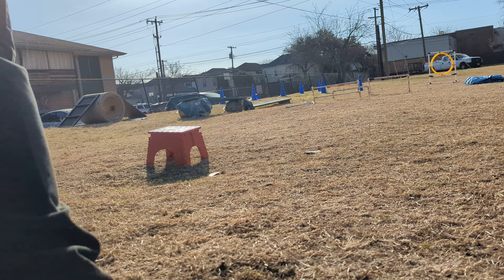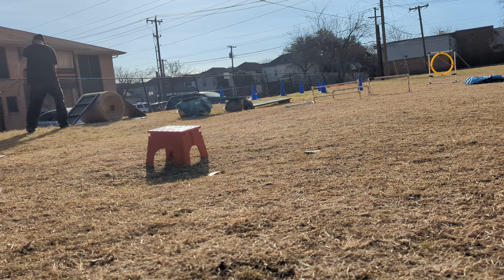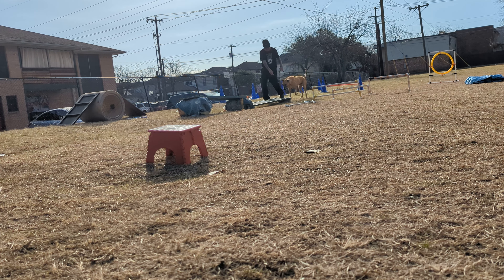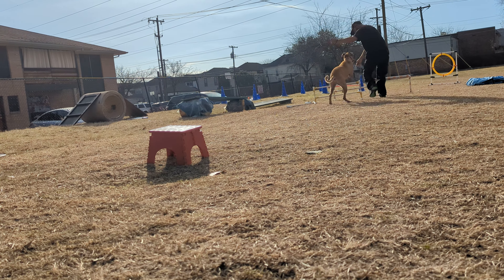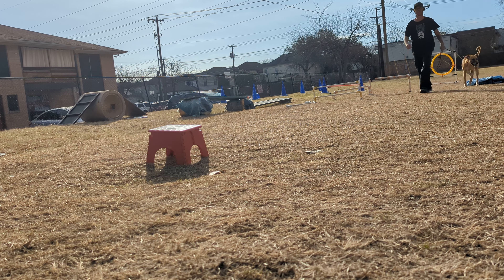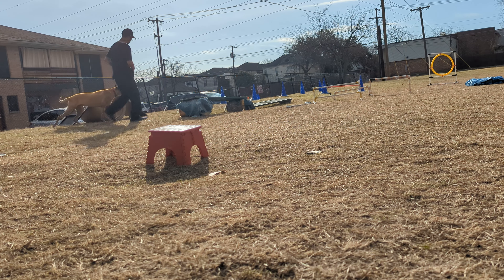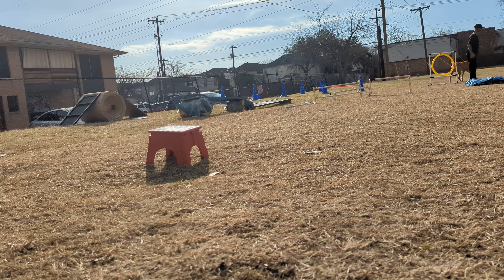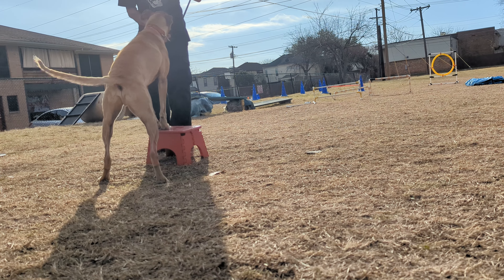Chico first time "simple challenges"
some new stuff mixed with some known stuff.
I have them follow the lure, I don't use leash to guide - it's just to keep him running off & if he's needs more help to understand what I'm trying to do than the lure itself.
I go a little slow with new stuff, but probably not as slow as some would suggest.

this is roughly based off stonnie Dennis' course mixed w/ a little more agility-ish stuff  & what I use as "problem solving" items.
I like the more working together (in tandem?) style he uses over the actual agility send off style (not saying that's not working together